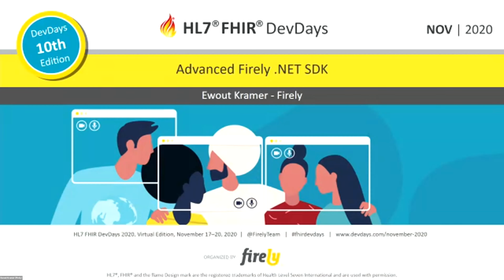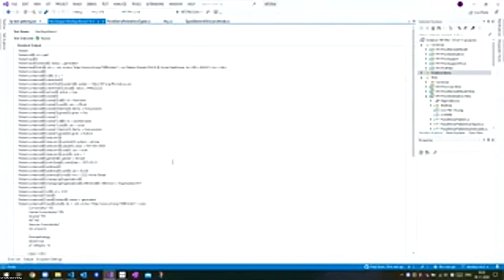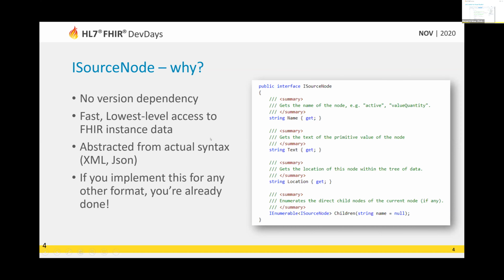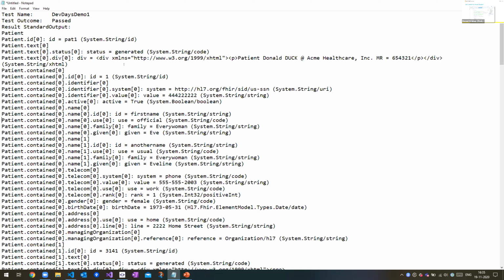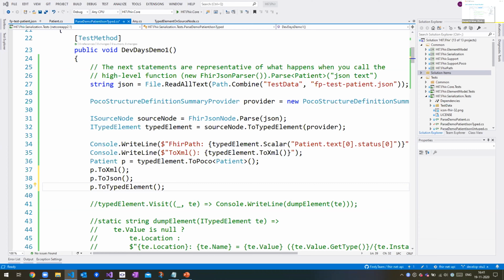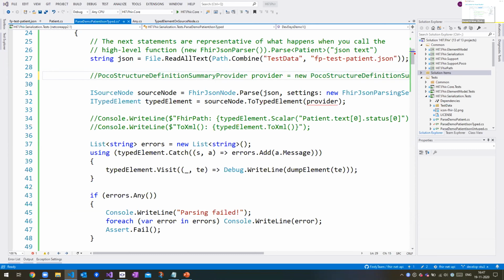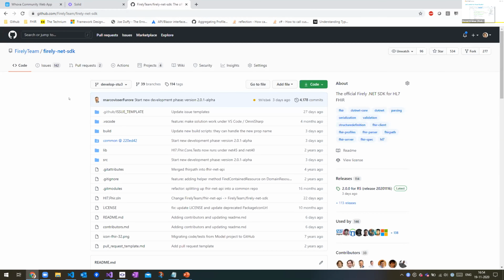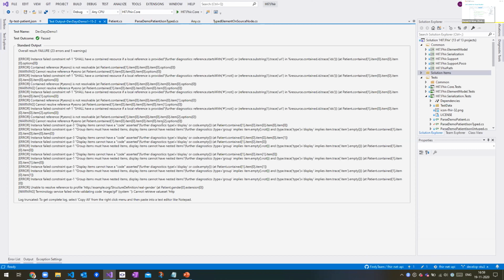Ewout Kramer - .NET Advanced | DevDays November 2020 Virtual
Learn how to work with the lesser-known parts of the Firely .NET API – work with FHIR data without the pre-compiled .NET classes, how to handle parser errors, and do profile-based validation. I show you how what’s happening under the hood when you work with FHIR data.